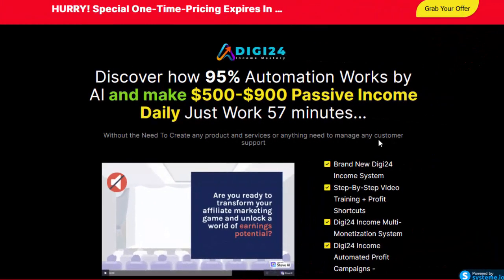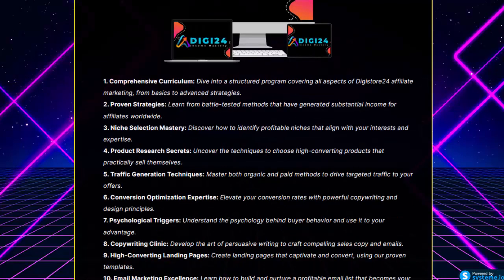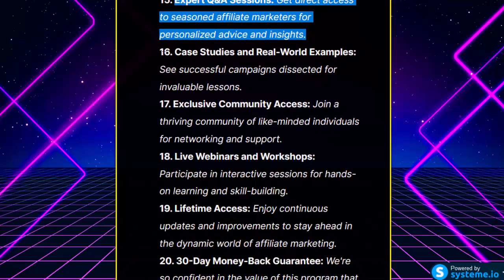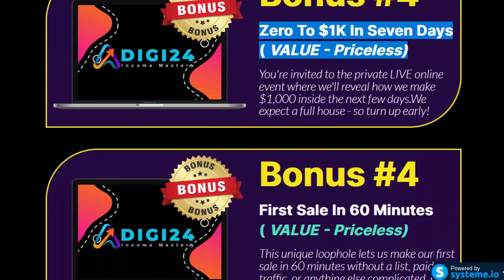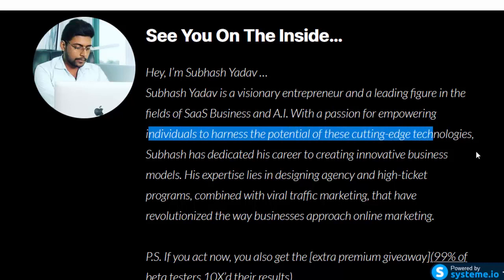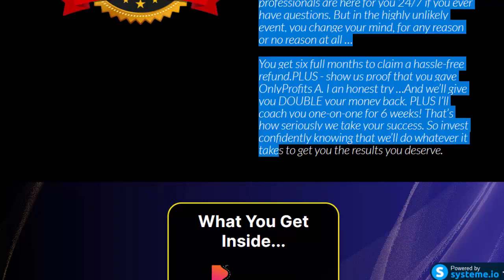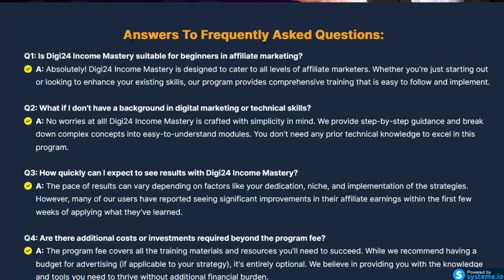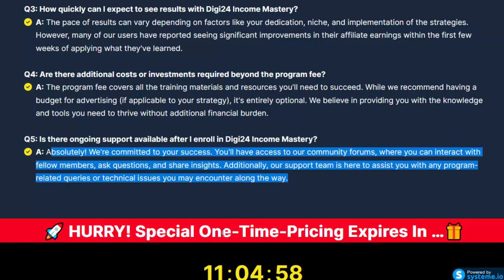DIGI24 Income Mastery Review – Make $1000s To $10000s Every Day and make $500-$900 passive income.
DIGI24 Income Mastery Review – Make $1000s To $10000s Every Day and make $500-$900 passive income daily just work 57 minutes.

3. Niche Selection Mastery: Discover how to identify profitable niches that align with your interests and expertise.

4. Product Research Secrets: Uncover the techniques to choose high-converting products that practically sell themselves.

5. Traffic Generation Techniques: Master both organic and paid methods to drive targeted traffic to your offers.

6. Conversion Optimization Expertise: Elevate your conversion rates with powerful copy writing and design principles.

7. Psychological Triggers: Understand the psychology behind buyer behavior and use it to your advantage.

8. Copy writing Clinic: Develop the art of persuasive writing to craft compelling sales copy and emails.